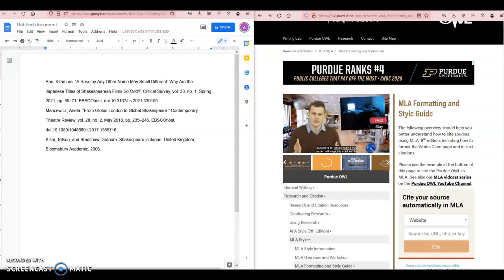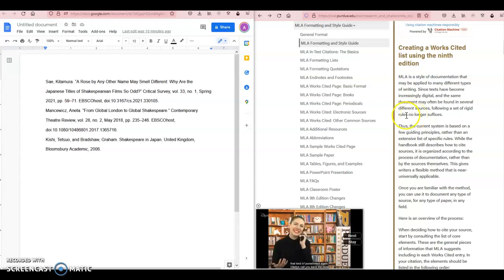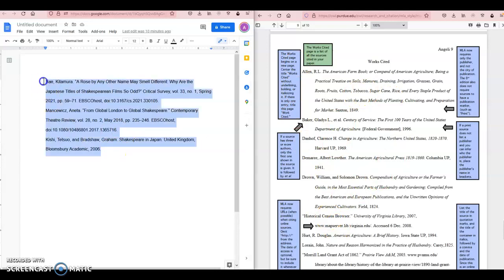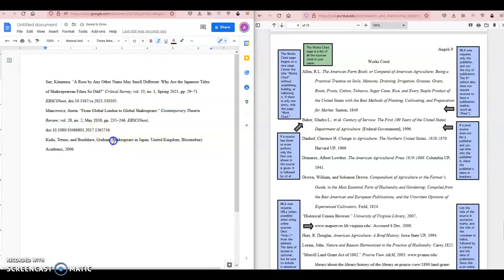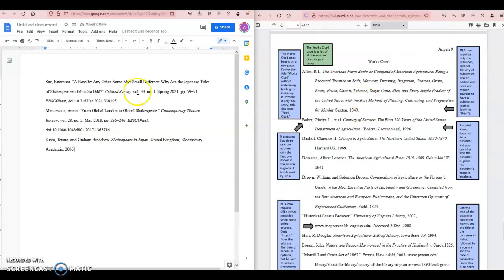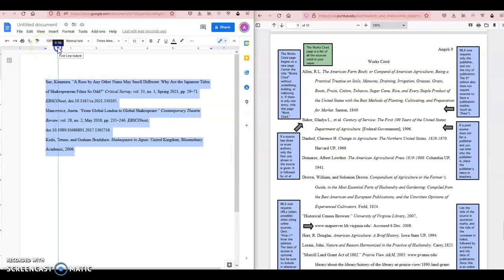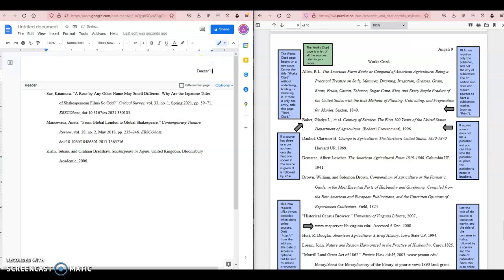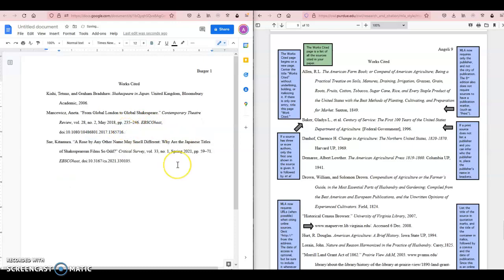Formatting an MLA Works Cited Page using Google Docs 8th and 9th edition format